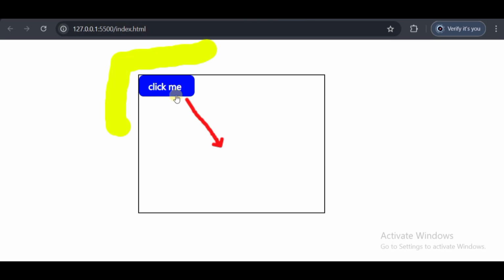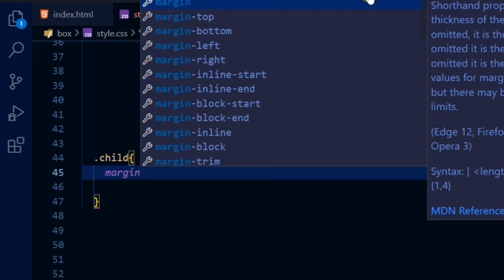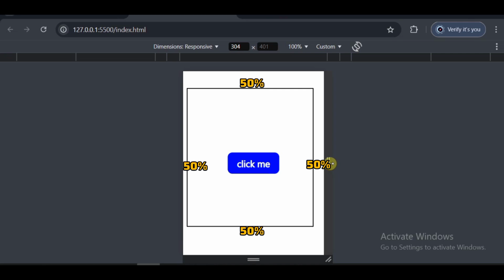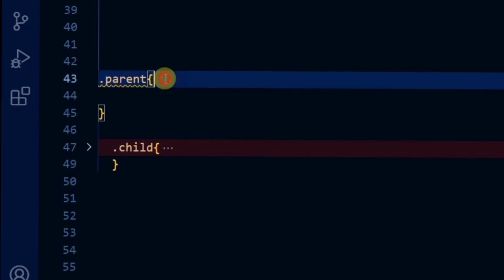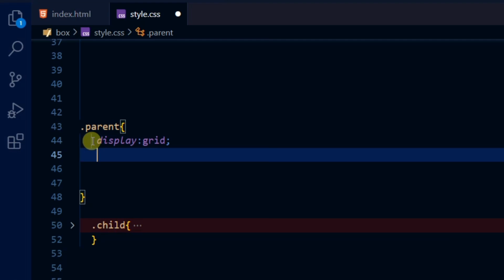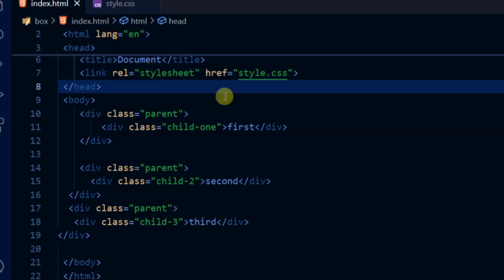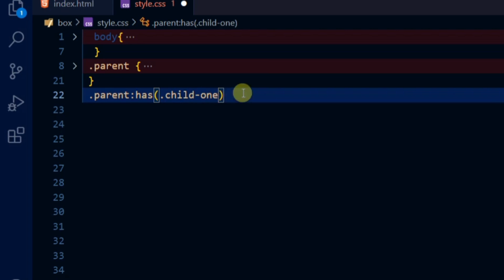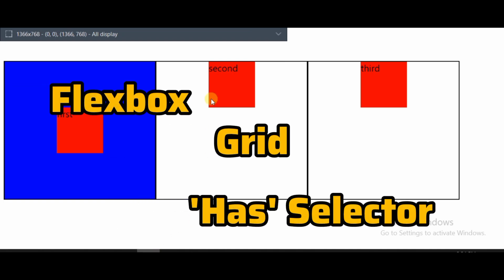Center Anything with CSS — No More Headaches (Super Simple!)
Struggling to center elements in CSS? In this video, I’ll show you the easiest, most reliable ways to center anything — using Flexbox, Grid, and even the new :has() selector! Say goodbye to broken layouts and hello to clean, responsive designs. Perfect for beginners and experienced devs alike.

Macbook pro 14inch laptop
(Amazon)
Keychron k8 pro keyboard
Keychron C3 pro keyboard